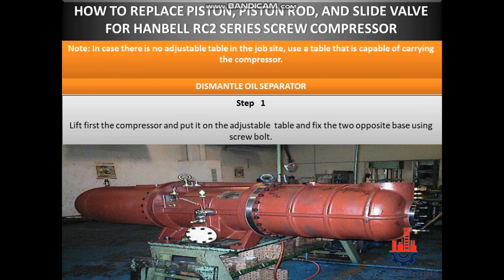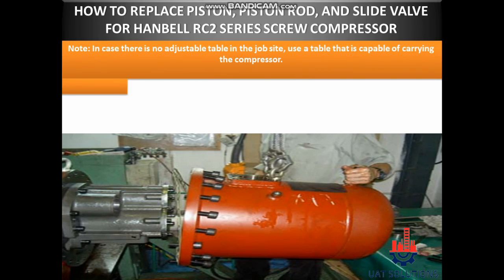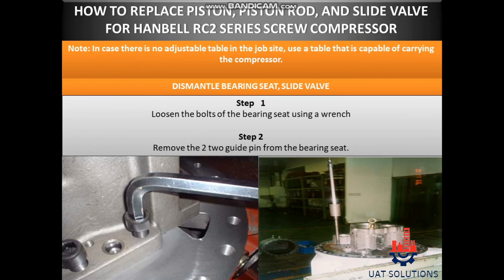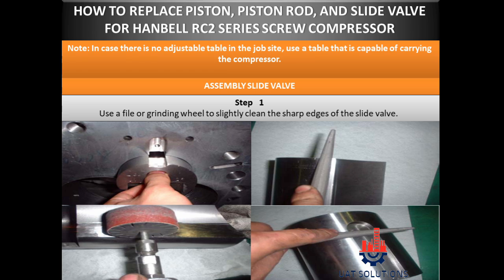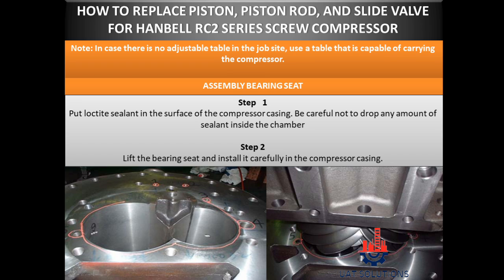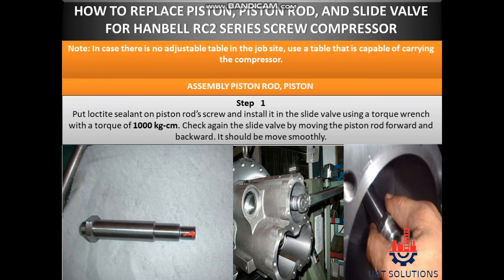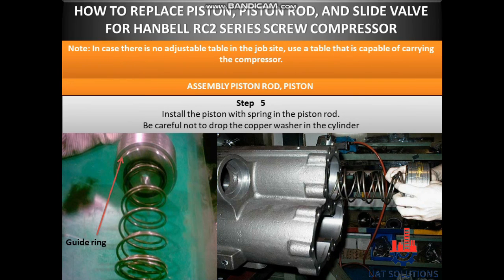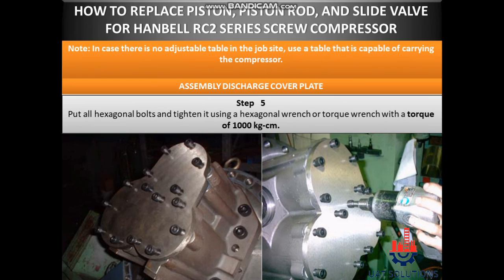How to replace Slide valve in Hanbell RC2 series screw compressor loading and unloading system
Hanbell screw compressor Loading and unloading system replacement explained. slide valve replacement procedure step by step shown with on field practice. RC12, RC 18, RC19, RC21 screw compressor.